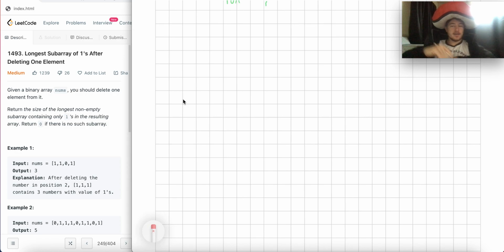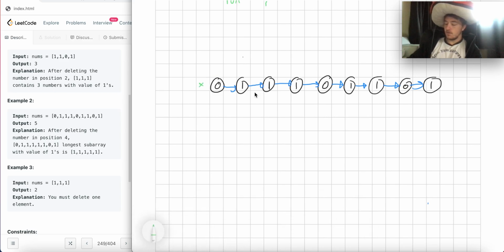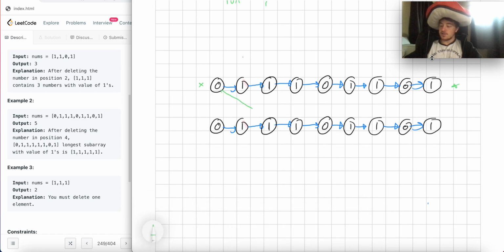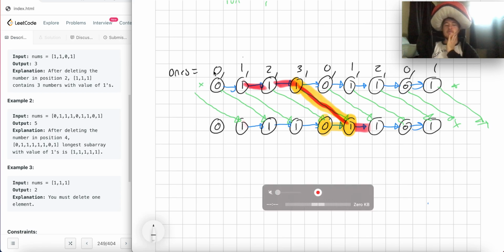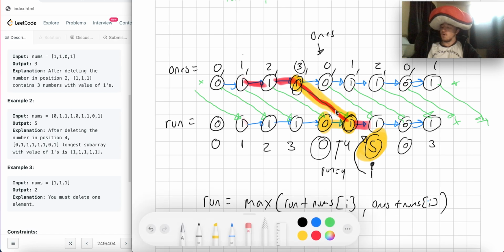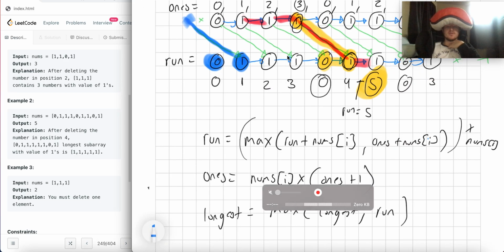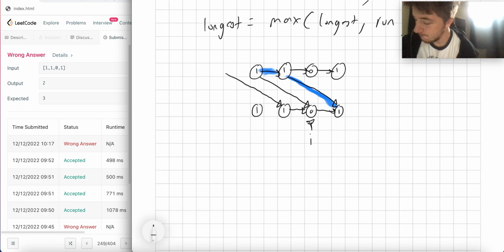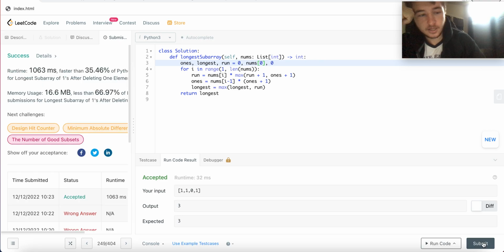Leetcode 1493. Longest Subarray of 1's After Deleting One Element